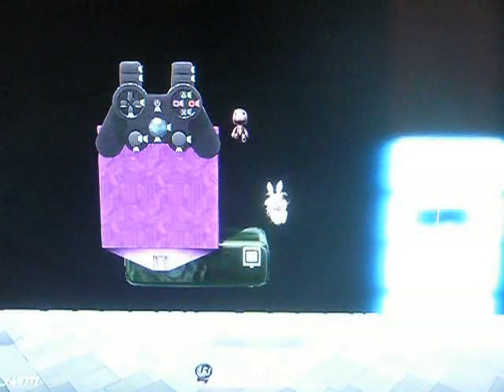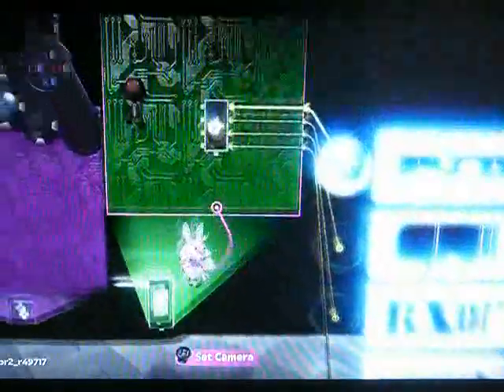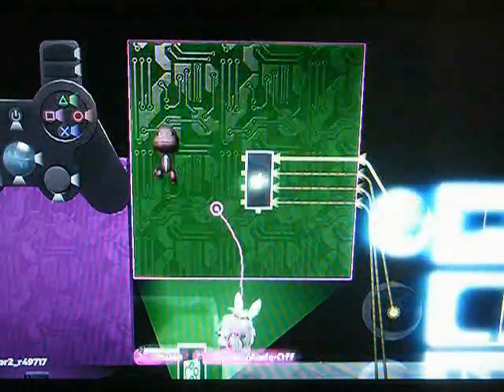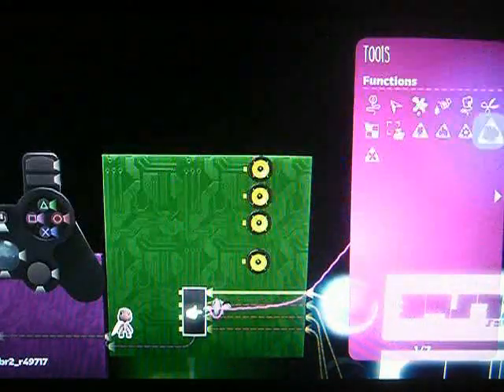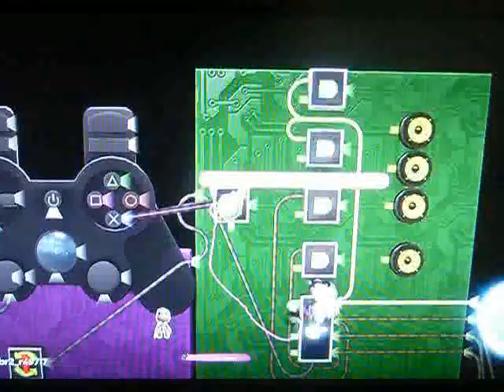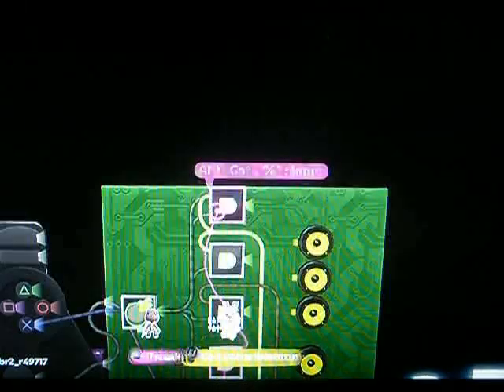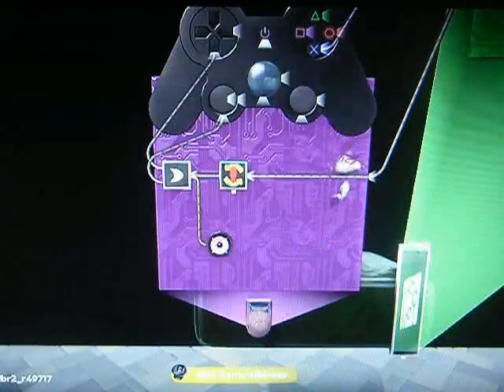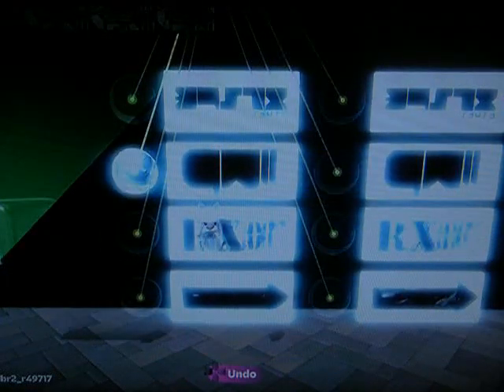LittleBigPlanet 2 Beta - Basic Menu Tutorial Pt 1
IMPORTANT - The On Tap described in my blog is obsolete and has been for quite some time. You can just use a counter of 1 resetting itself on output, or similar methods, for "on tap" functionality.  At the time this video was created, resetting took precedence in the logic code so I had to make my own chip for it. I am sorry for inconvenience.